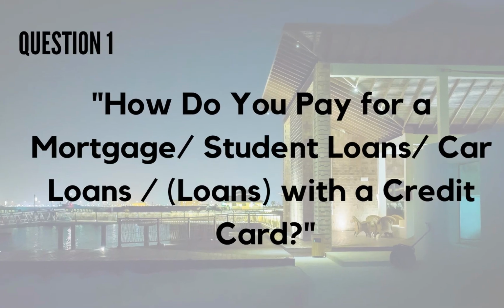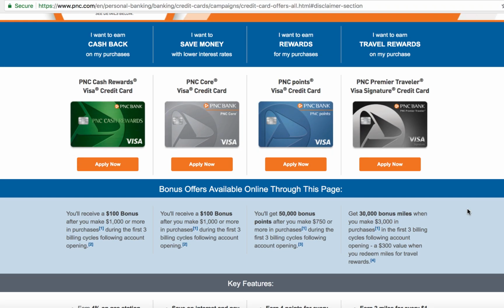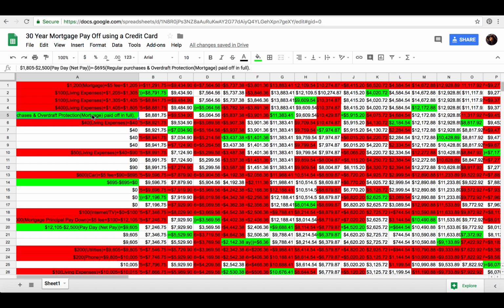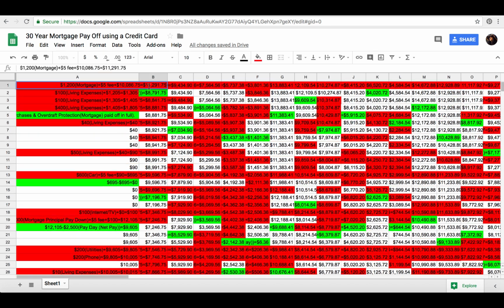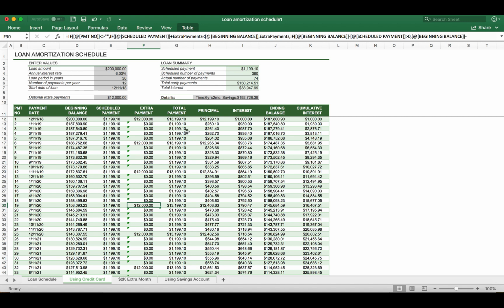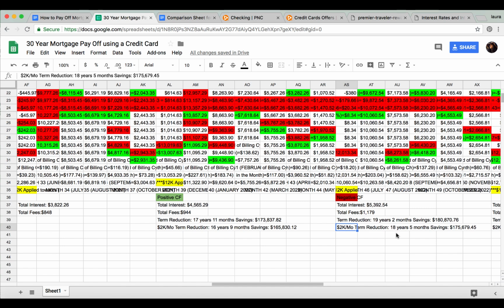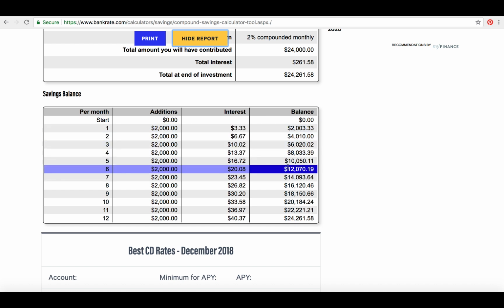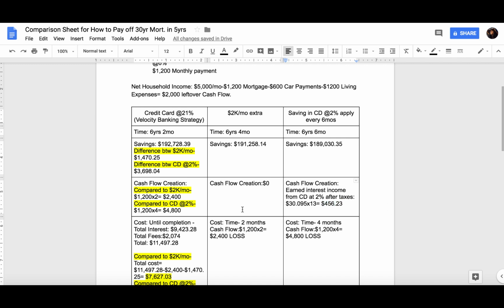How to pay off a 30 year mortgage in 5-7 years - Answers to the Most Frequently Asked Questions!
Since posting my first video “How to pay off a 30 year mortgage in 5-7 years” many have reached out to me directly or asked me in the comments these 6 questions repeatedly -

1. How do you pay for your mortgage/student loan/car loan using a credit card?
2. What happened to the credit card interest?
3. Why not use your savings to pay off your credit card and/or car loan then reduce how much money goes into savings and have the same amount going towards the principal paydown directly without the hassle of having to deal with a line of credit it is much safer and for emergencies I don’t carry any balance on my credit card and if I do need access to money I can access my credit card then?
4.Why not save up the $12K over the 6 months in a savings account let it grow interest and pay more off and not have to pay interest on a line of credit?
5. Where did I learn this?
6. If I live paycheck to paycheck and do not have any savings will this work if I make less than $5k/month?

Watch my video to get the answers and to better understand why a line of credit beats using cash or savings when it comes to paying off loans.